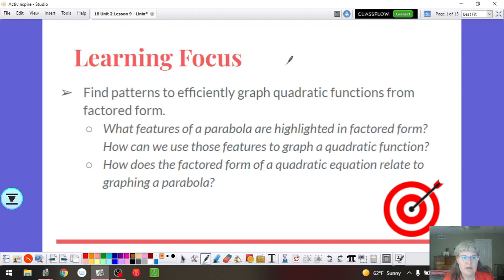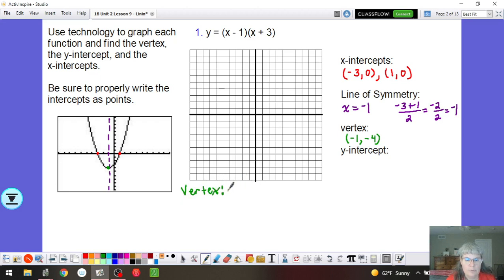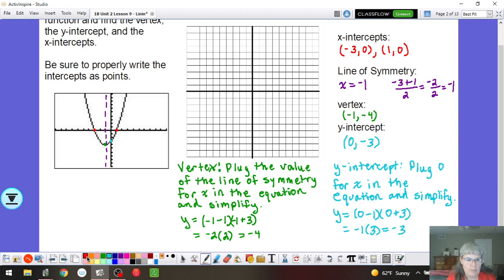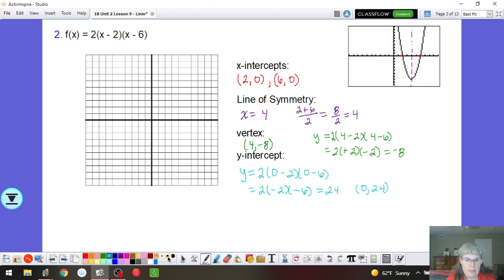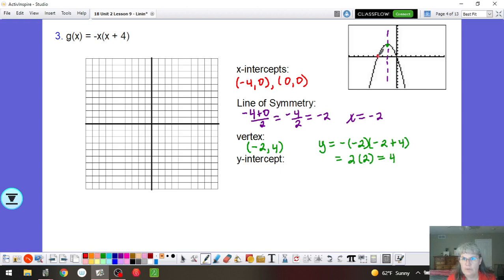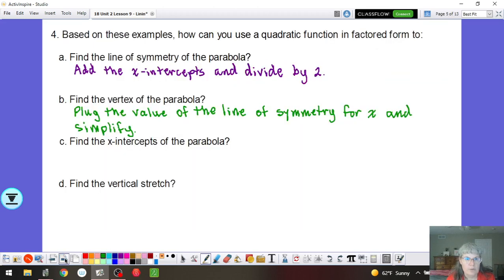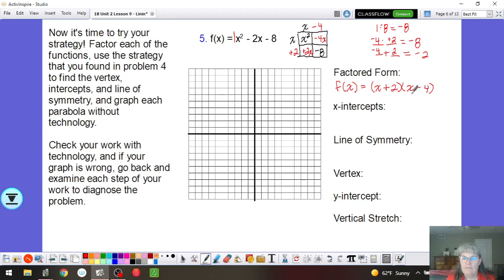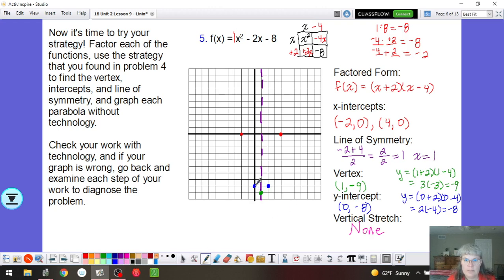Unit 2 Lesson 9 Part 1 - Lining Up Quadratics